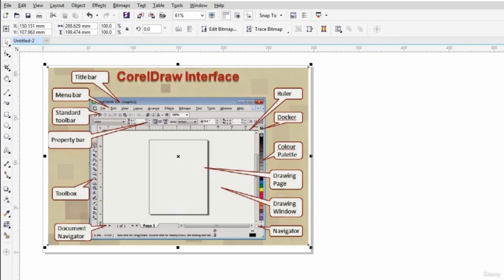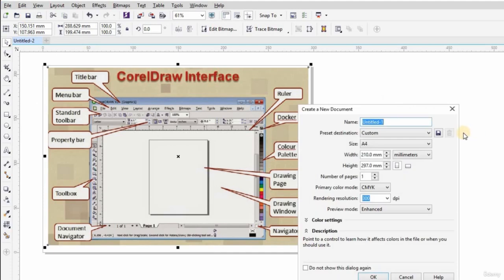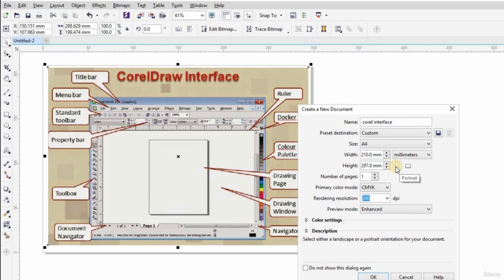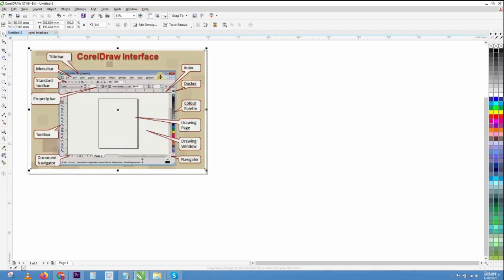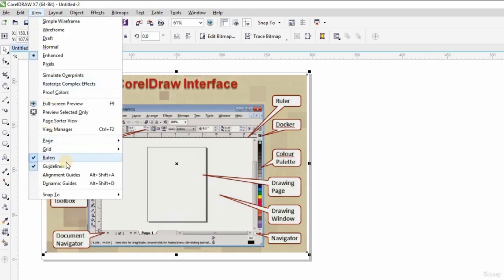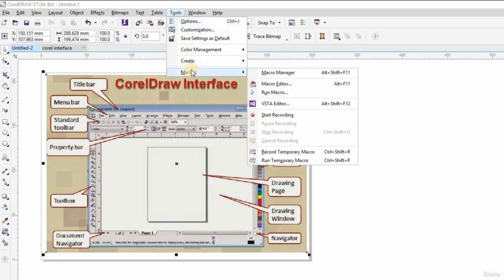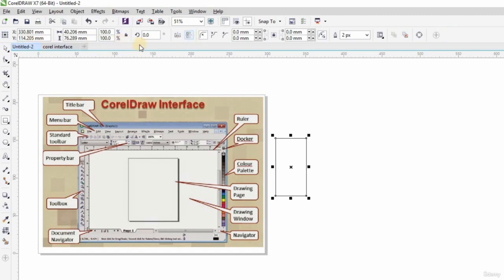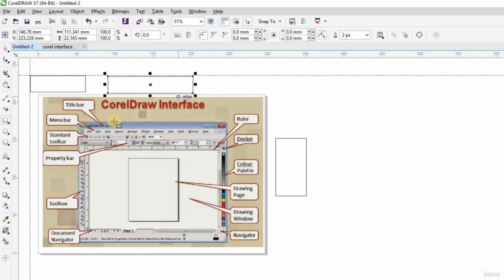Corel Draw From Zero to Hero Graphic Design From Scratch pt2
Corel Draw Interface